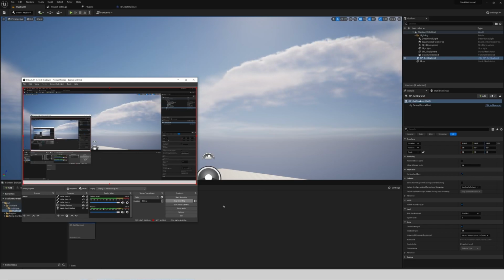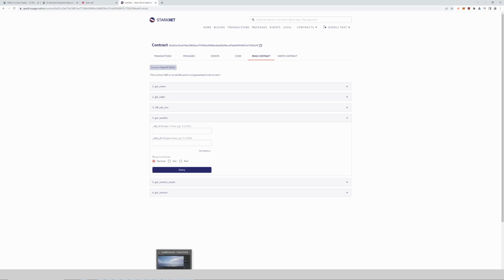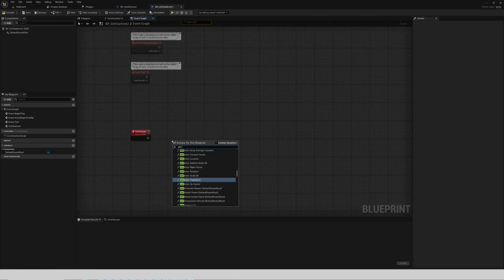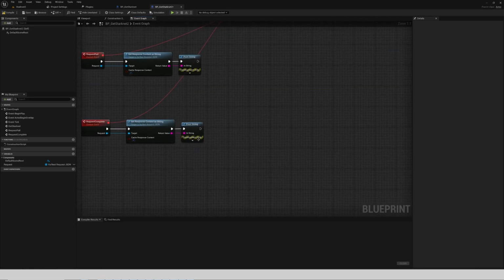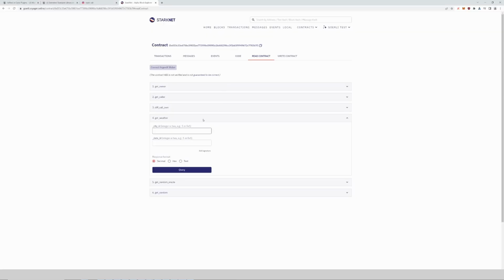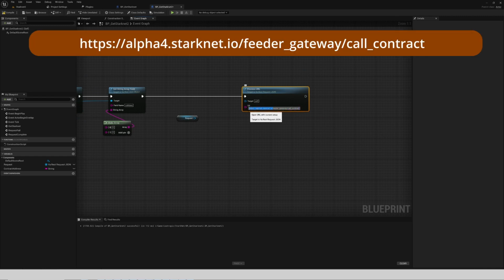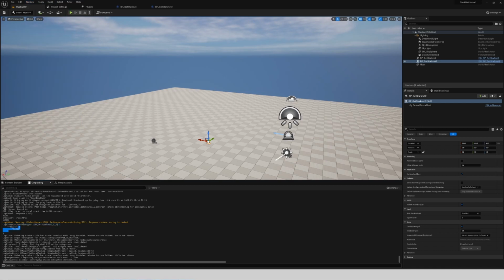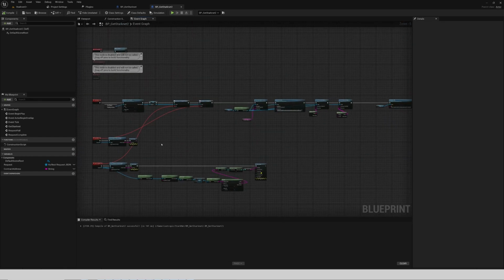Unreal Engine 5 x StarkNet | Reading On-Chain Contracts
A quick tutorial on how to read a starknet contract from unreal.